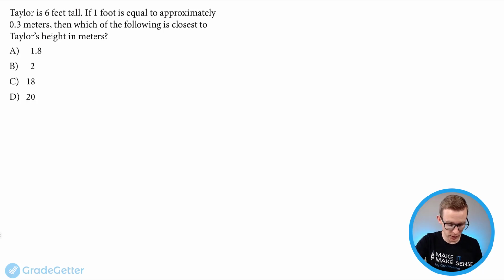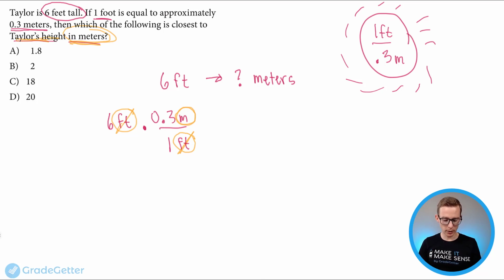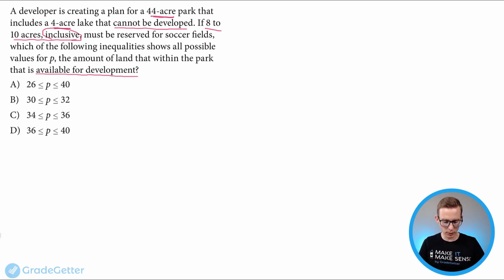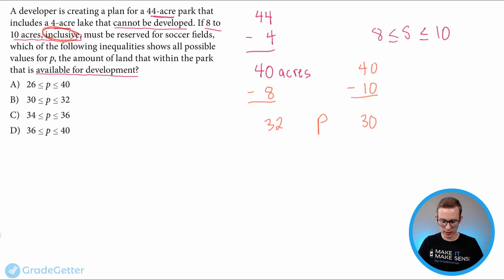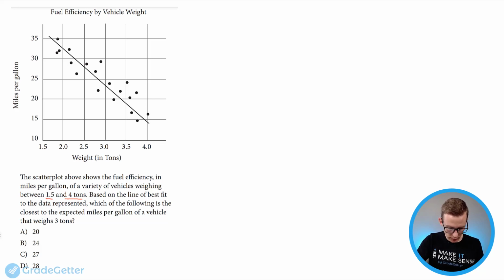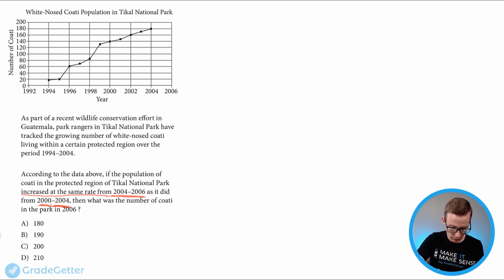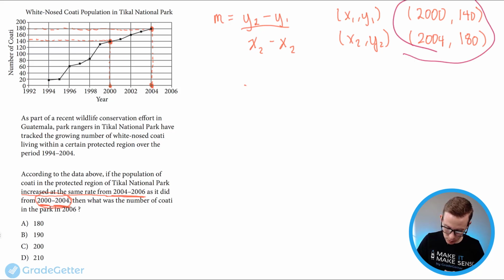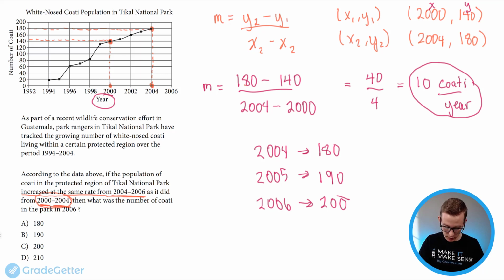Beginner to Expert: Ace SAT Math Practice with This Ultimate Guide! Pt.3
Ready to master SAT Math? Our practice test and expert tutor explanations are here to help! Join us as we tackle each question, providing step-by-step breakdowns and powerful strategies. Gain the skills to ace the exam!

📝🎓 Get our FREE SAT Prep Blueprint and ACT Prep Blueprint, packed with over 10K real test practice questions and answers:
📌 [FREE SAT Prep Blueprint and ACT Prep Blueprint]

🎥💡 Enhance your SAT Math skills with our extensive collection of tutorial videos:
📌 [Explore More Tutorial Videos]

Timeline:
00:00 Intro
00:58 Problem 1
04:29 Problem 2
07:19 Gradegetter
07:45 Problem 3
09:23 Problem 4
13:55 Gradegetter